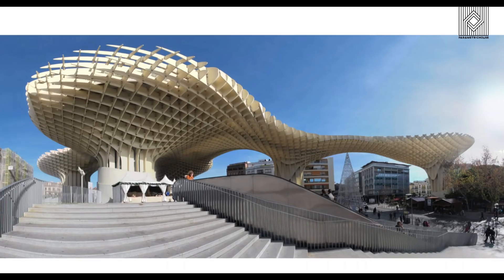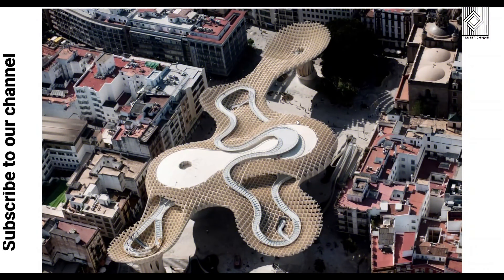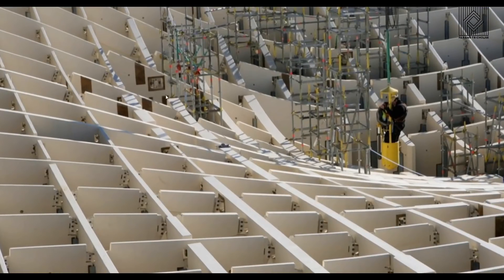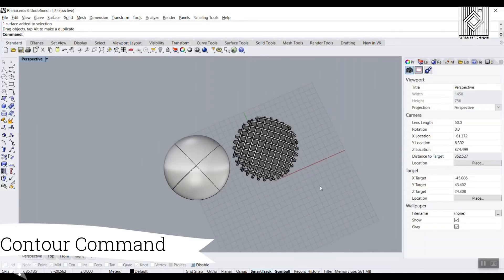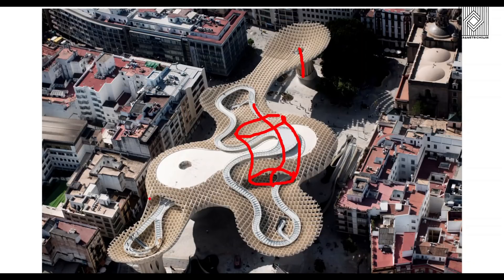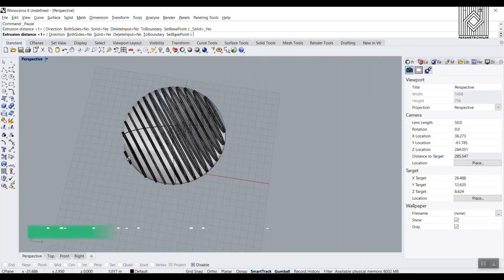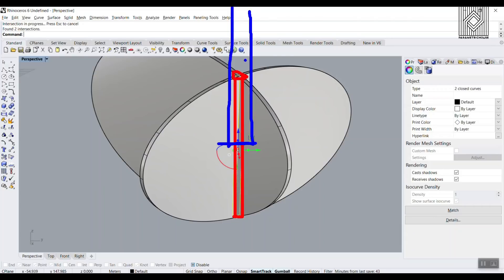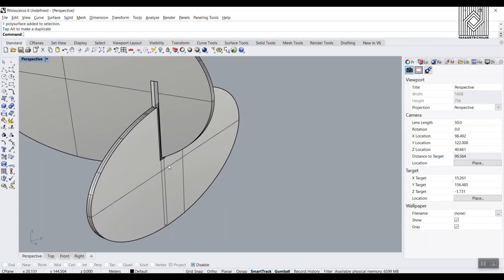Parametric Architecture - Metropol Parasol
In this Parametric Architecture video we will talk about the Metropol Parasol structure and take a look at some of the details and facts and then we will also learn how to use the contour command in Rhino which you can also use in Grasshopper to produce the sections.